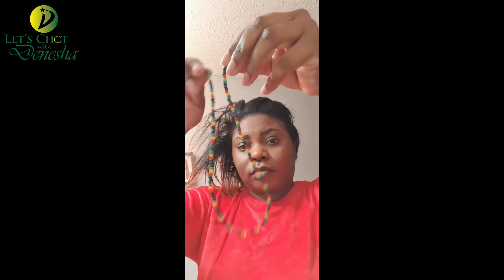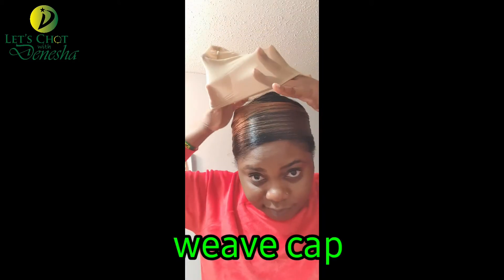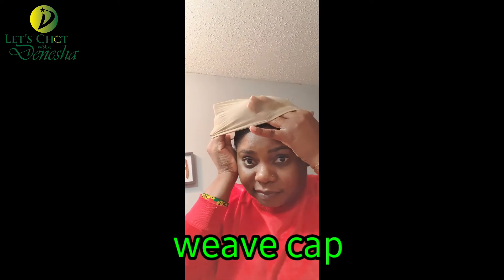Maintaining Blow-out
How I maintained my natural hair Blow-out